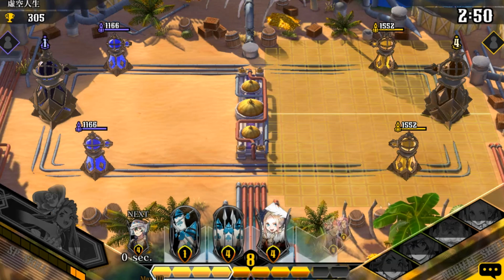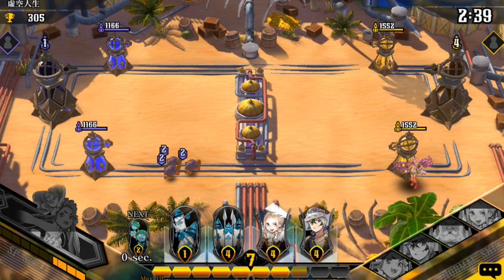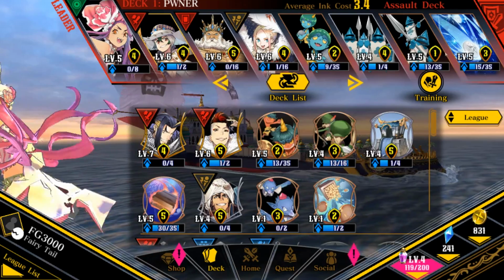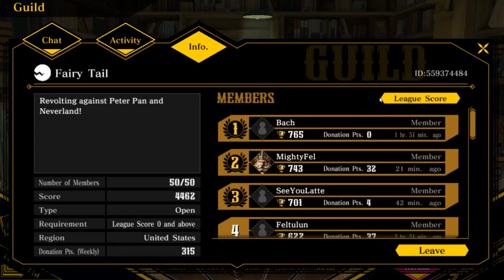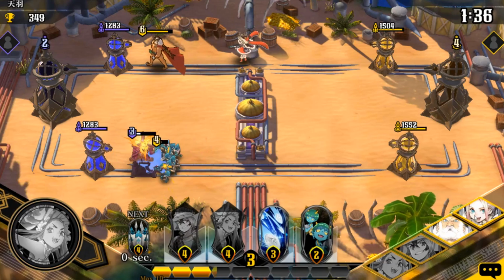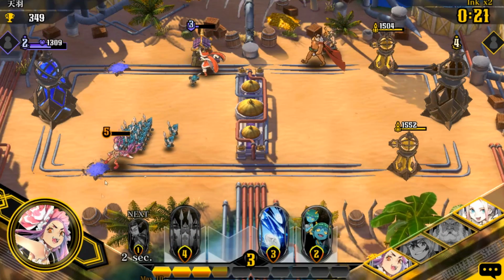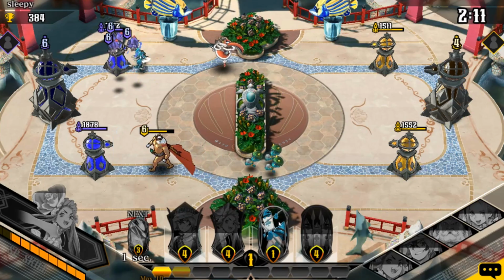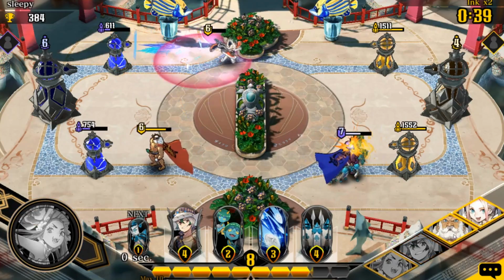Revolve8 : First Impressions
You've got one chance. Use it!
3 minutes of real-time strategy.

Game Introduction

■Basic Rules
Form a deck with 8 cards, use Heroes to destroy the opponent's Towers within 3 minutes.

■Cards
Build your deck with numerous types of cards:
Heroes, minions, buildings, magic...

■League Matches
Try to be the best in thrilling real-time battles against players from around the world!

■Skills
Use skills to tilt the scales!
They make all the difference when used at the right moment.

■Characters
Characters from classic stories come to life as Heroes, funkier and more awesome than ever seen before!

For example...
Red Riding Hood, a girl with an eye for fashion and social media.
Cinderella, a freewheeling pop star who loves motorcycles.
Sinbad, an adventurer who will do whatever it takes for treasure!

More and more Heroes are coming soon!

■Staff
Senior Producer: Masayoshi Kikuchi
Character Designer: Koji Igarashi
Character Artist: Ryota-H
Sound Producer: Shunsuke Tsuchiya, Yasunori Mitsuda